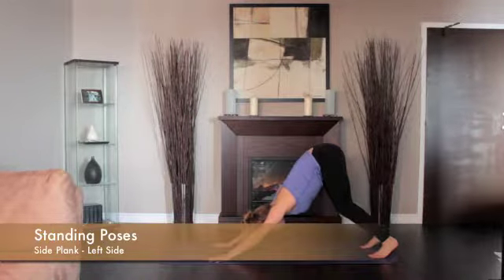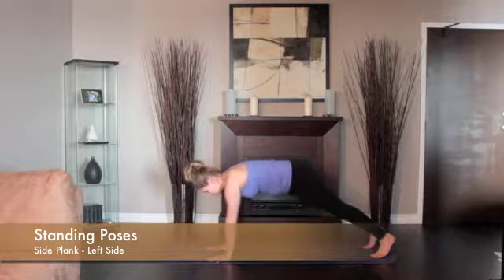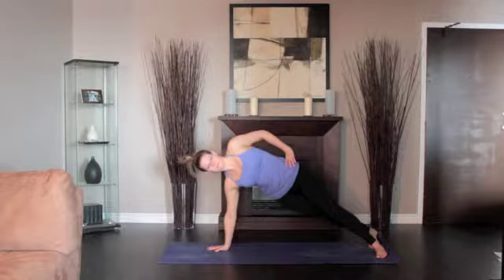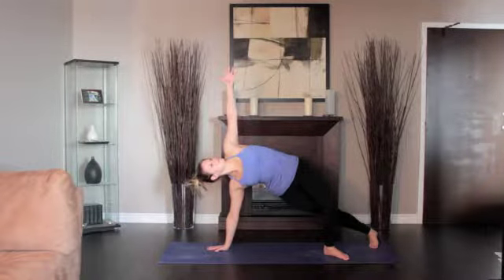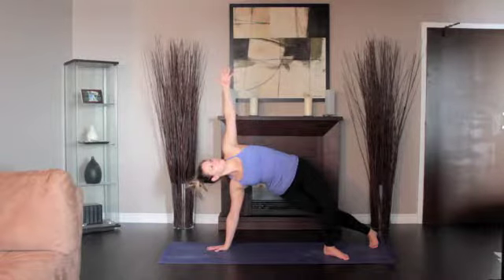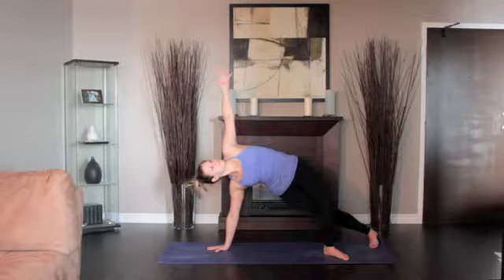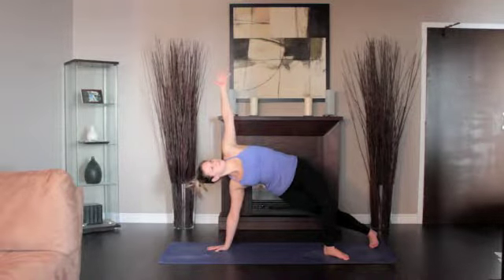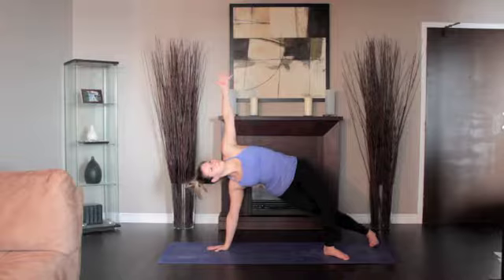Yoga Workout - Standing Poses - How To Do Side Plank Left Side - Yoga Poses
Yoga Workout - Standing Poses - How To Do Side Plank Left Side - Yoga Poses video

Welcome to our comprehensive yoga workout series, focusing on the strength and balance-building standing poses! In this video, we delve into one of the foundational asanas, the Side Plank Pose (Vasisthasana), specifically guiding you through the left-side execution.

Join our experienced yoga instructor as they break down the Side Plank Pose with clear, step-by-step instructions, ensuring you understand every nuance of the posture. This session is perfect for yogis of all levels, from beginners looking to build a strong foundation to seasoned practitioners aiming to refine their technique.

In this video, you will learn:

1. Proper Alignment: Essential tips on positioning your body for maximum stability and safety.
2. Engagement Techniques: How to activate the right muscles for a strong and supported pose.
3. Breathing Strategies: Integrating breathwork to enhance your practice and maintain balance.
4. Modifications: Tailored adjustments and variations to suit your flexibility and strength levels.

By the end of this tutorial, you'll gain confidence and proficiency in performing the Side Plank Pose on your left side, enriching your yoga practice and contributing to your overall physical well-being.